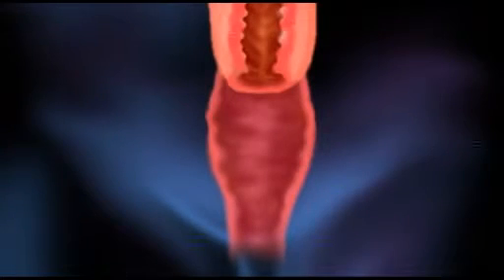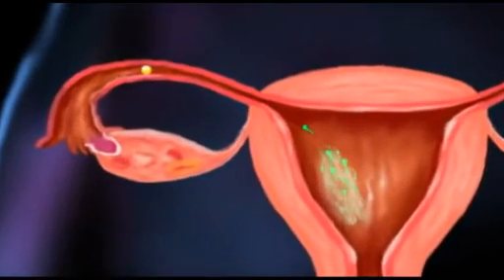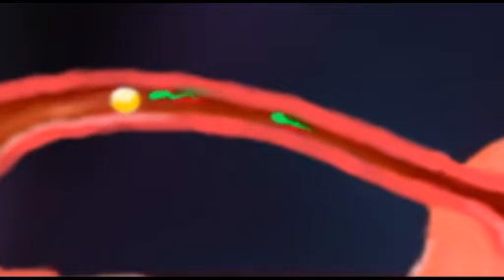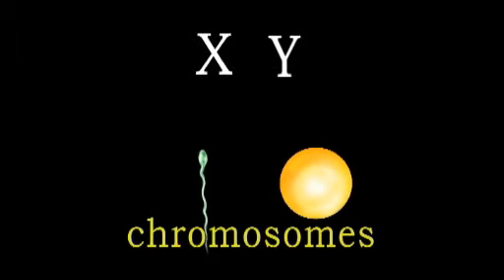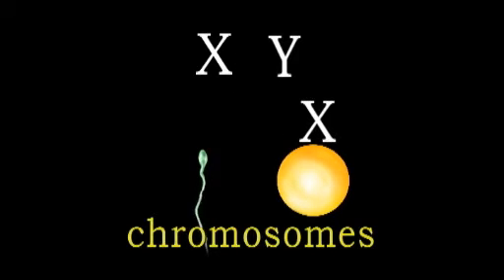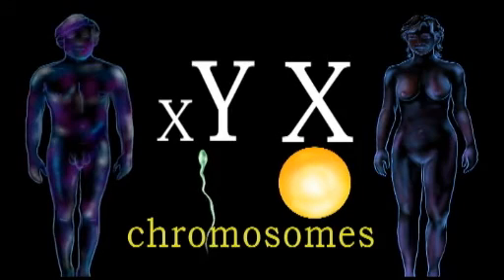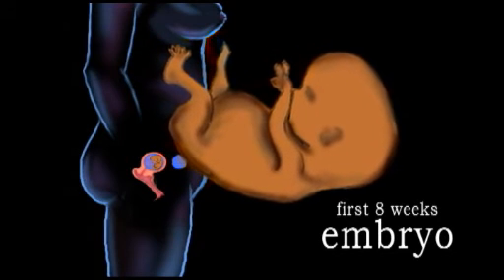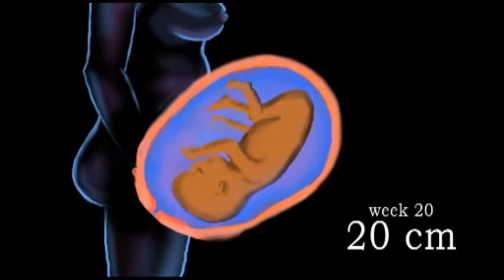The Reproductive System (Updated 2013)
Product Code: CLP008

1. Name two things that make the reproductive system different from the other body systems.
2. List the components of the male and female reproductive systems.
3. Describe the male and female reproductive cells.
4. Discuss the role of hormones in the female reproductive cycle.
5. Describe the processes of ovulation and fertilization.
6. List the changes that occur to the fertilized egg during pregnancy.
7. Differentiate between colostrum and breast milk.